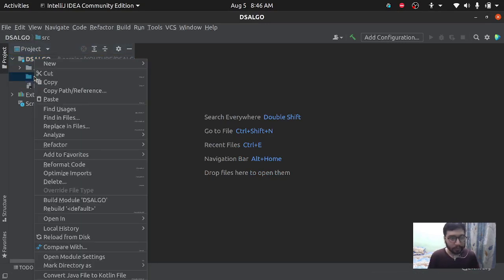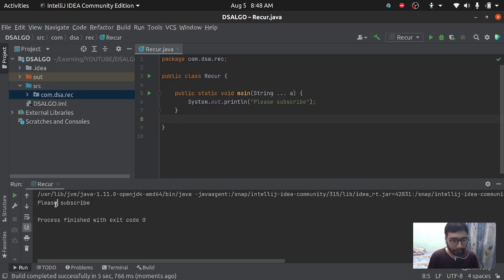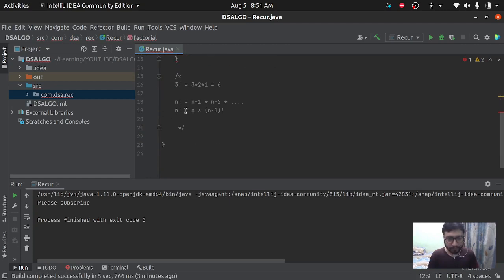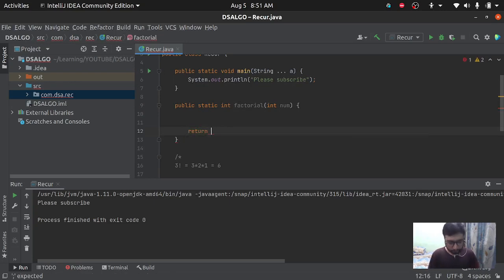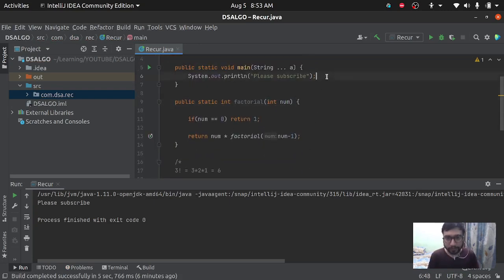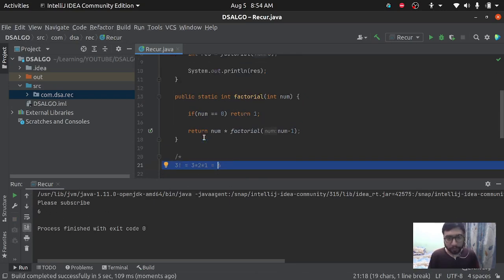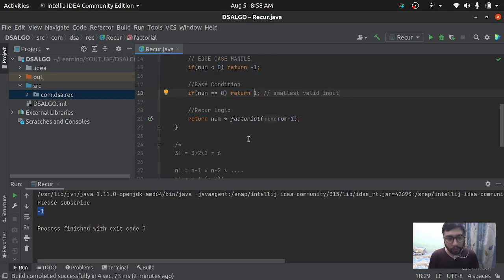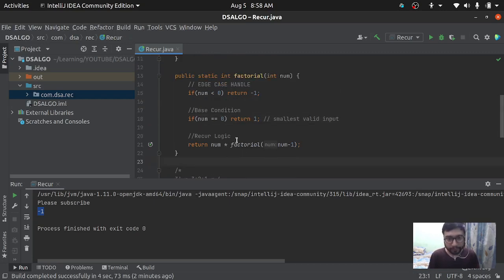Recurssion| Factorial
Skeleton of a recursive function
Factorial implementation using recursion